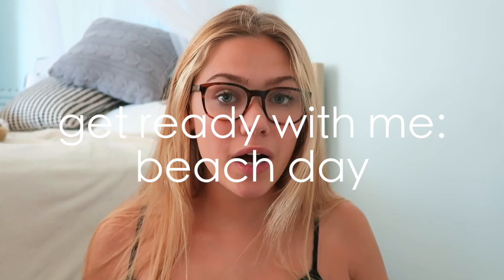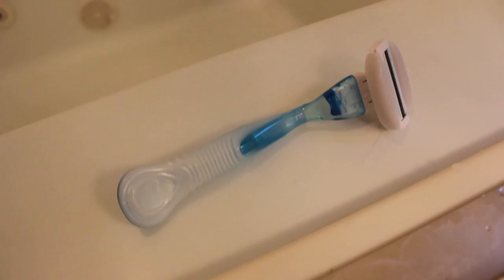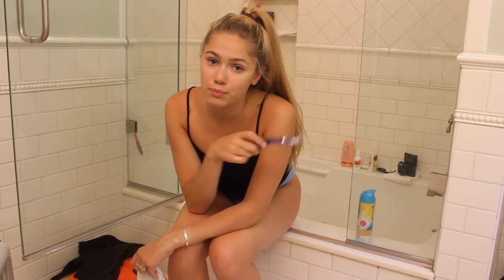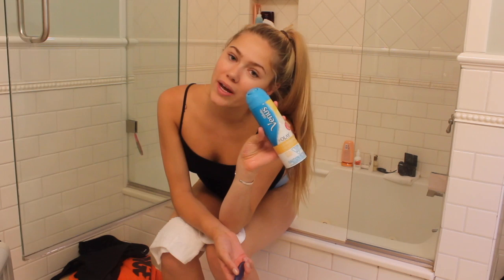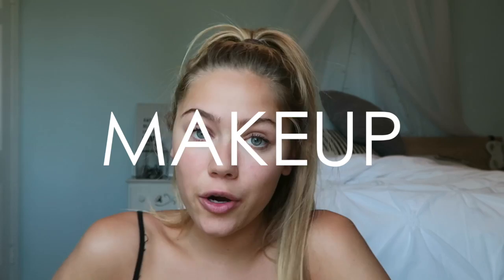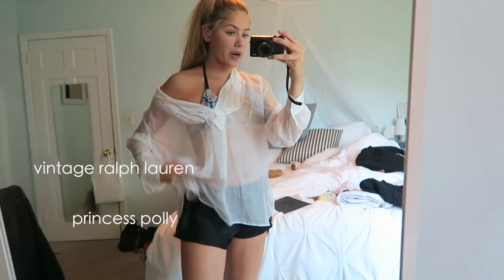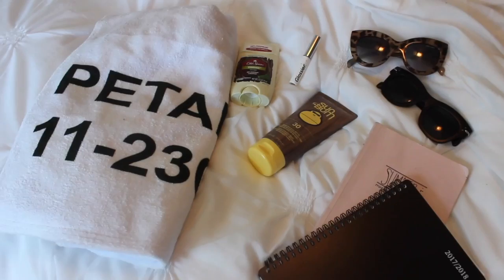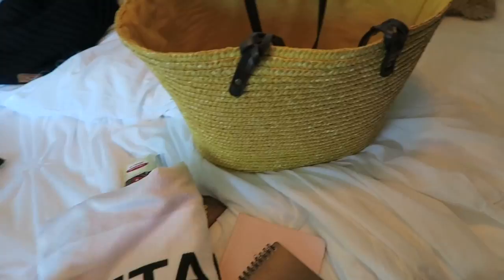Get Ready with Me: BEACH DAY! Ft. Gillette Venus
FAQ
Age: 18 (when this video is being posted)
School: Syracuse University
Height: Almost 5'9"!

Please refer to the most recent post for the most updated email contact. Due to the large number of emails I receive, I will not respond to emails that are not business related.